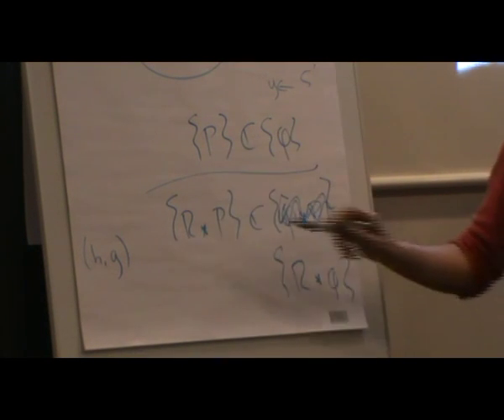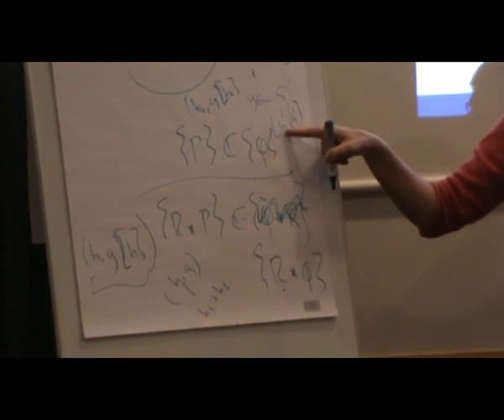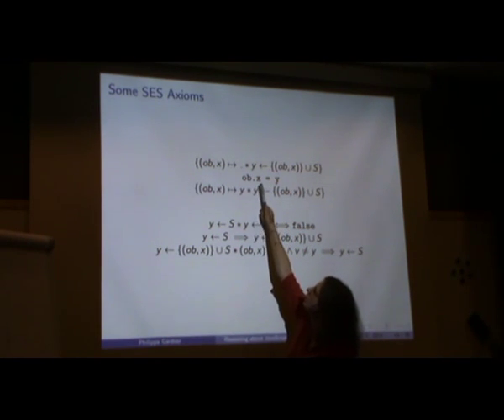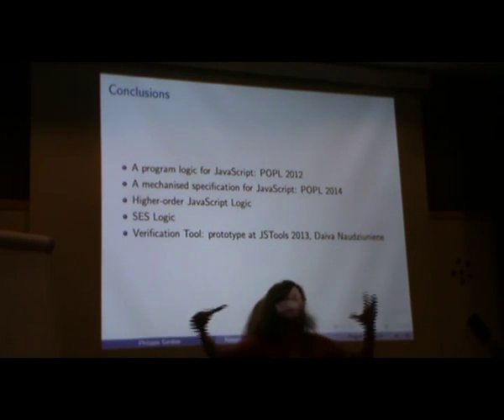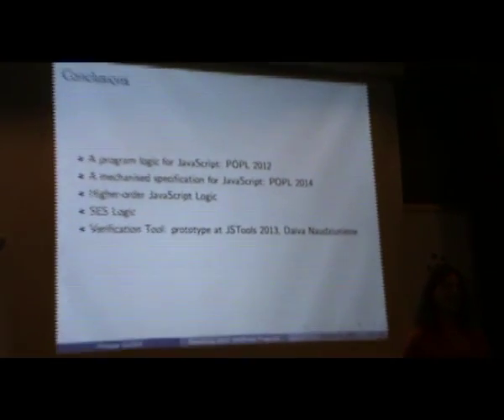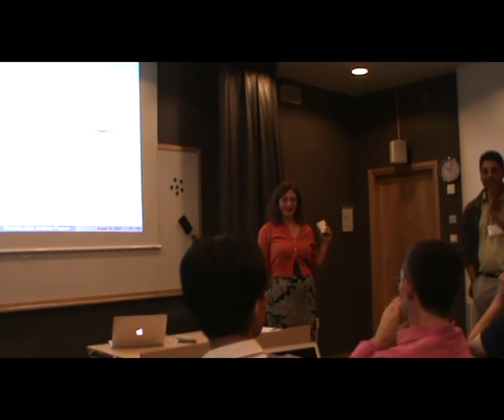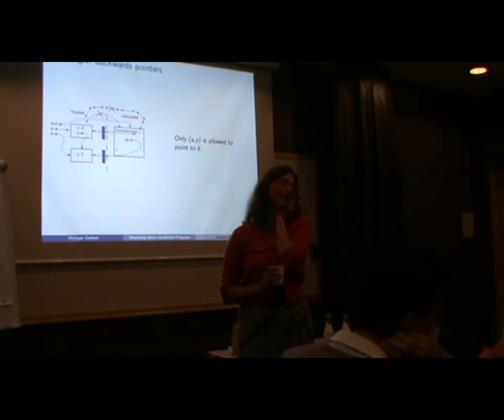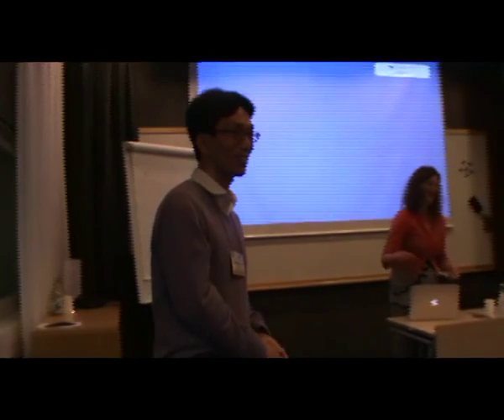HOPE 2014: Verifying Security Properties of SES Programs (part II) - Philippa Gardner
Higher-Order Programming with Effects workshop @ ICFP 2014.